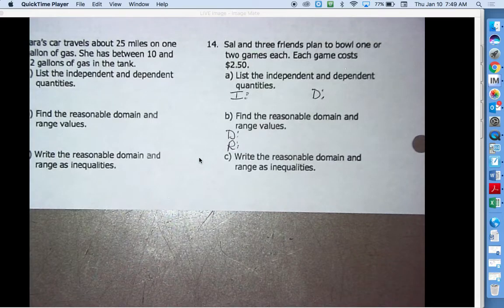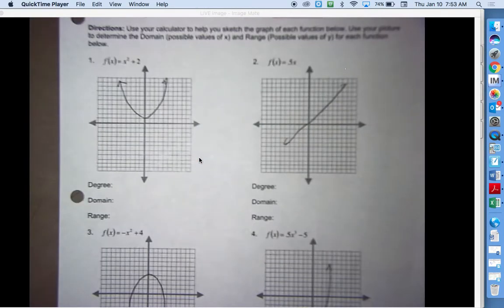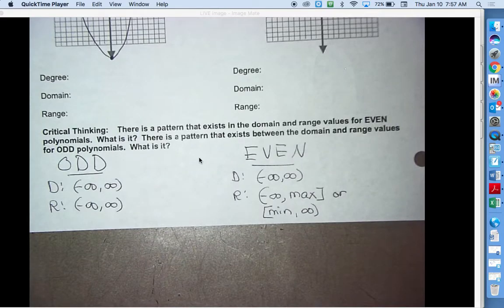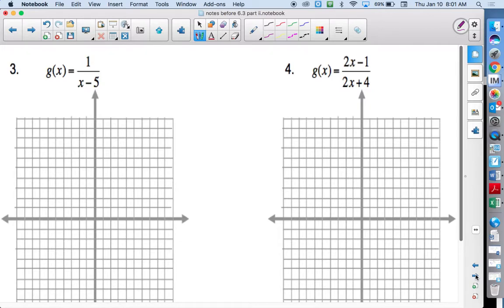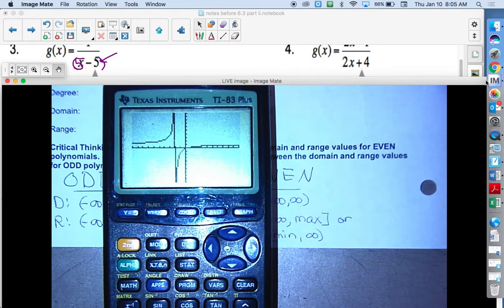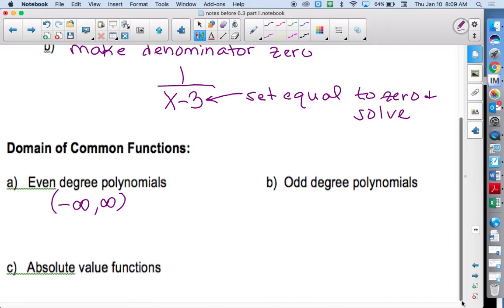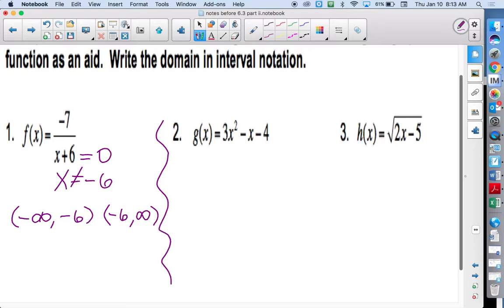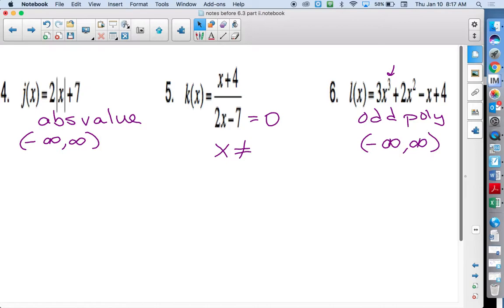Domain and Range Part II Jan 10 2019